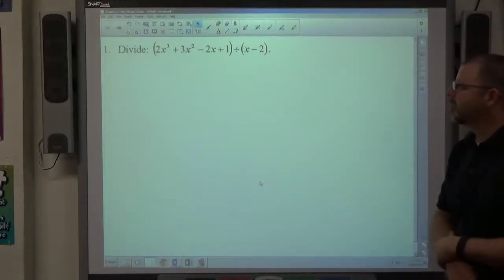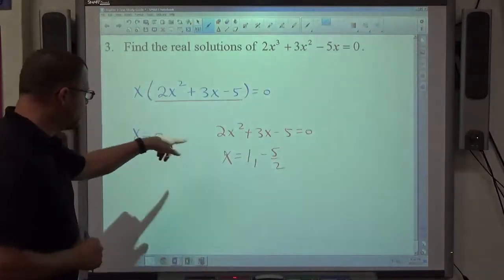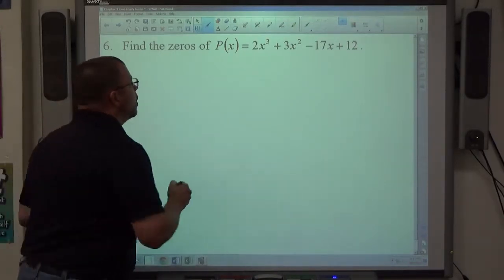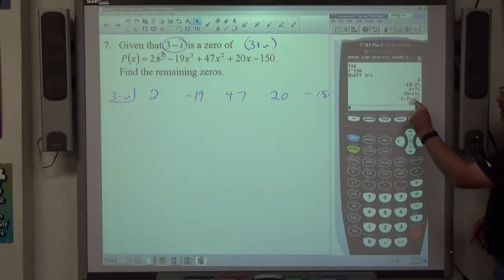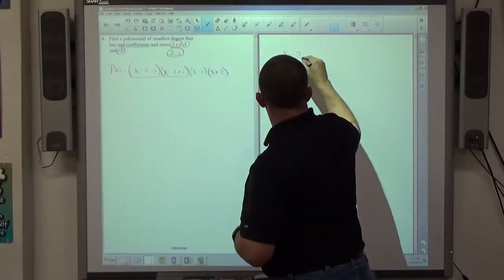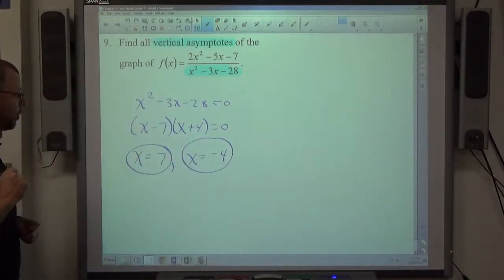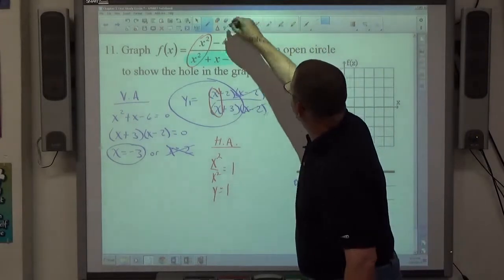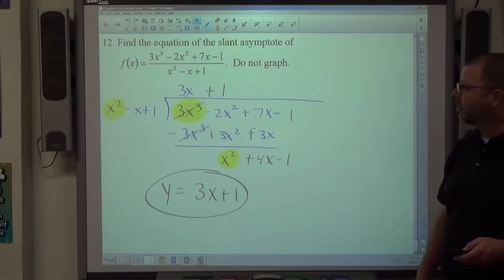Geo Trig Chapter 3 Test Study Guide